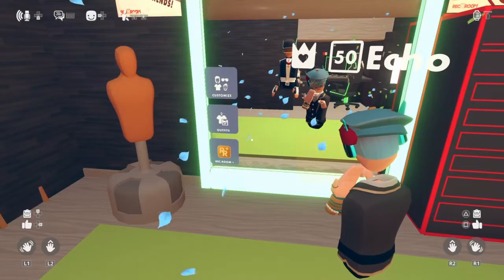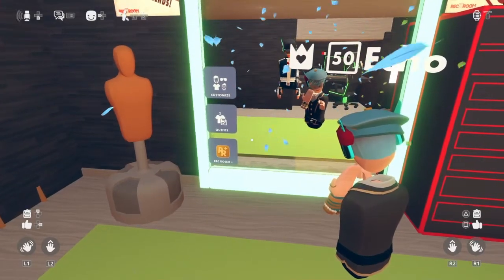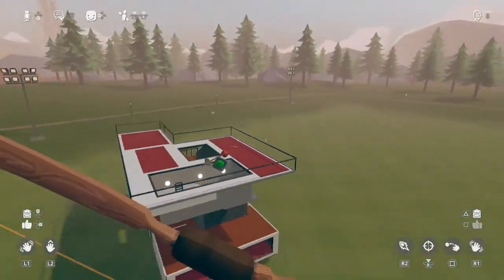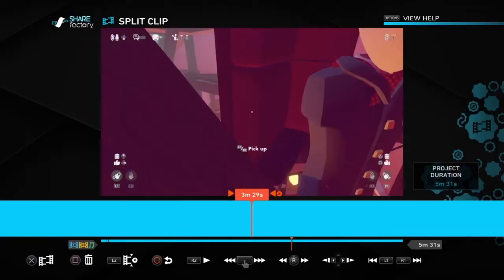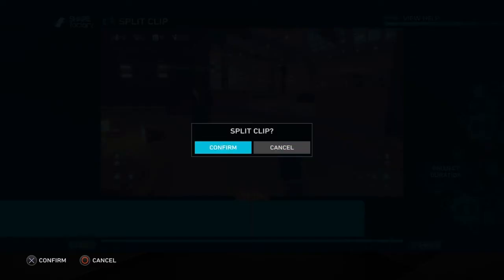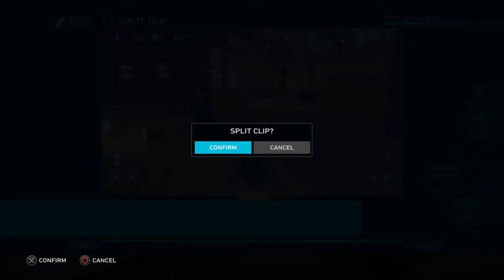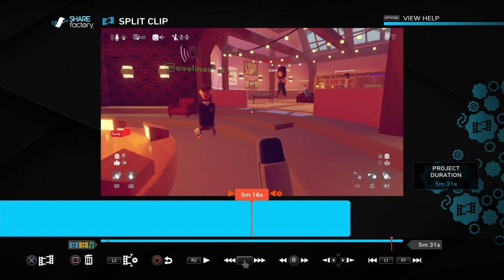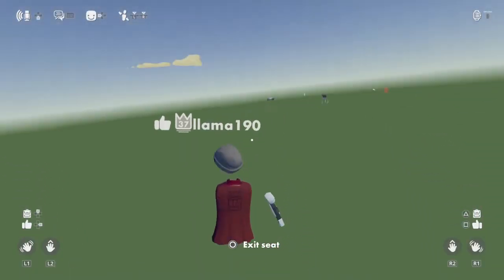Funny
Laughter Is The Best Medicine